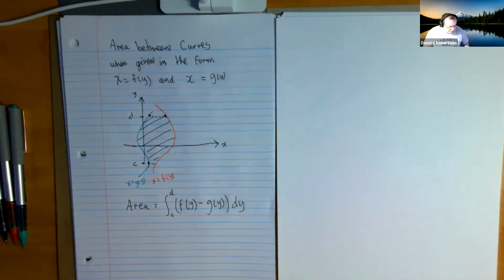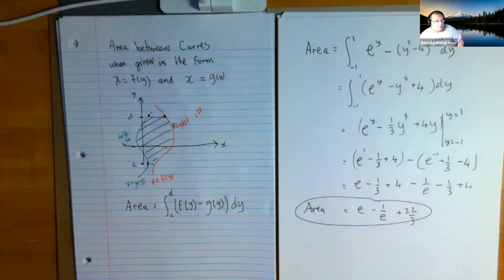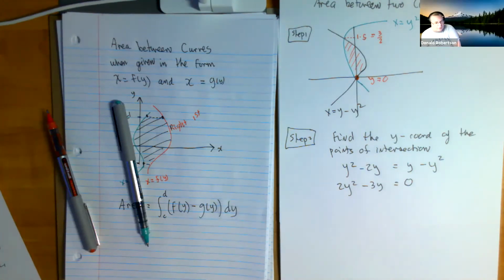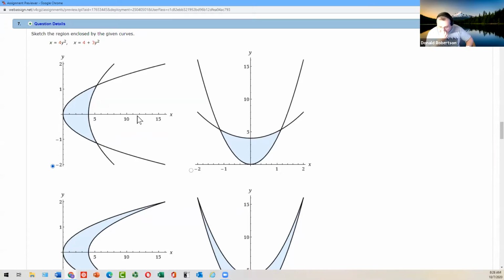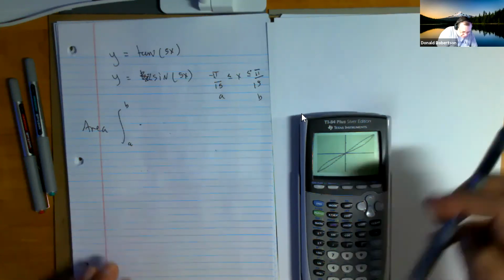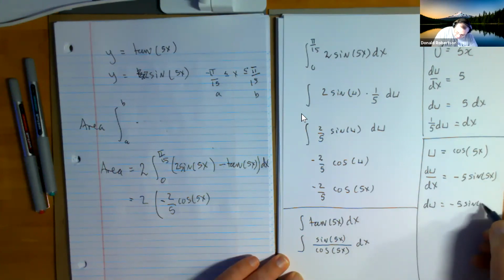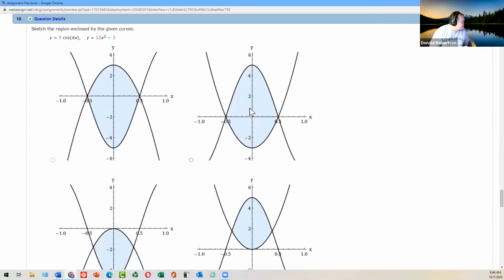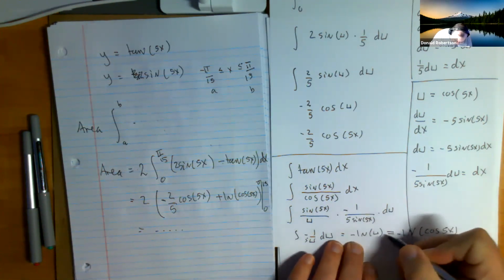Math 152 Lecture 13a Wed 7th Oct